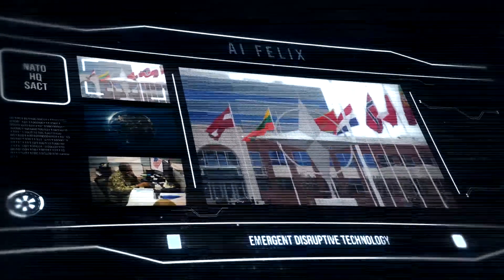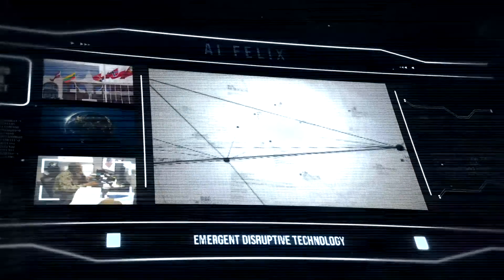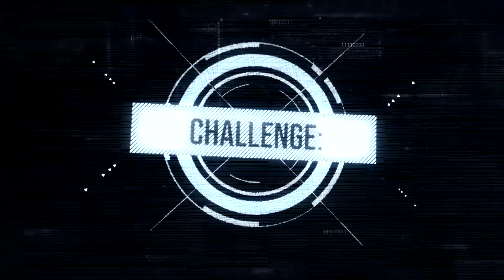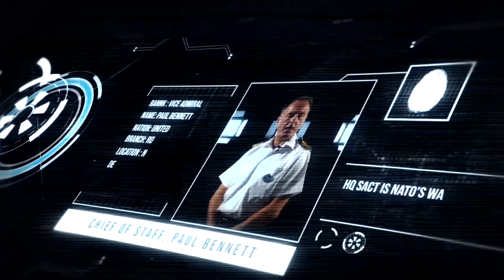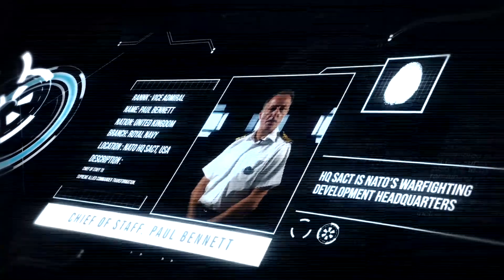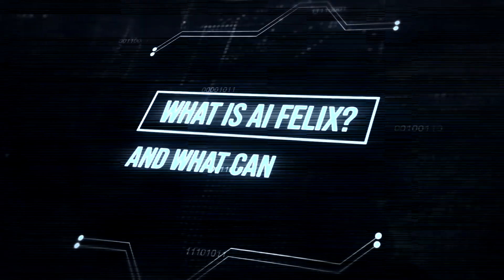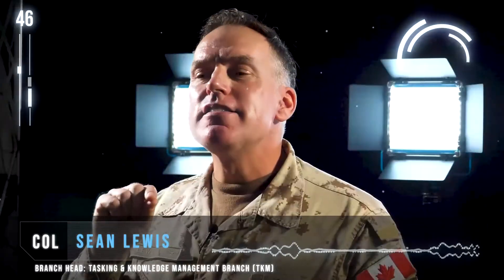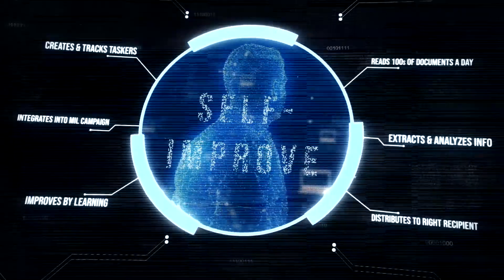AI FELIX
In the data age of the 21st century, those organizations who can receive, triage, disseminate information, and generate and track work arising from receipt of that information will be in a position to optimize their workforce and fully leverage emergent disruptive technologies. Given the potential capabilities of machine learning tools, the increase in information that is transacted across the NATO enterprise and the decreasing staff available to accomplish tedious but critical management functions, Headquarters Supreme Allied Command Transformation developed an experimental AI algorithm that solves this communication, knowledge sharing, workflow and collaboration problem. By leveraging open source non-proprietary code, the Tasking and Knowledge Management, Analysis of Alternatives and Operational Experimentation Branches partnered with the NATO Communication and Information Agency to develop a game changing technological surrogate that automates previously monotonous, manual and resource intensive processes.